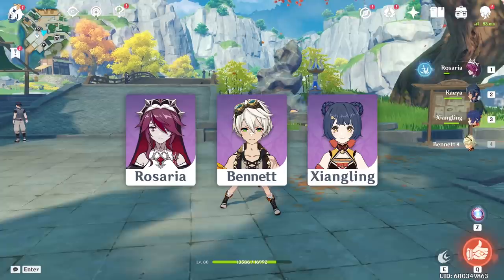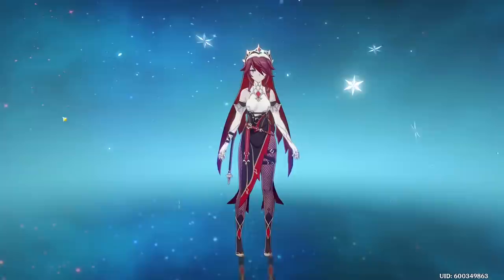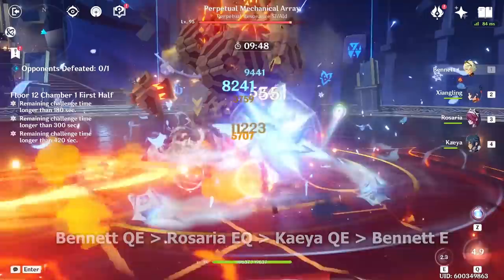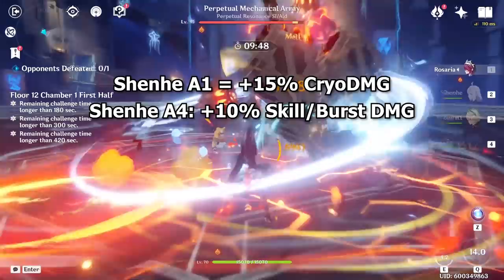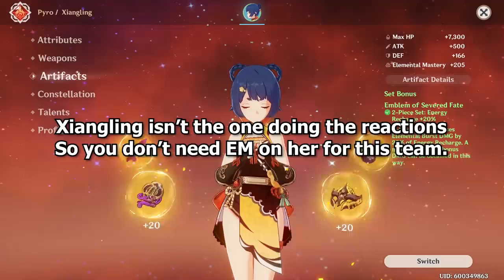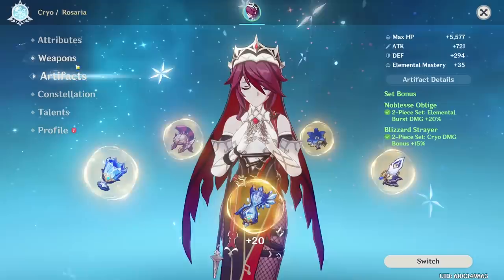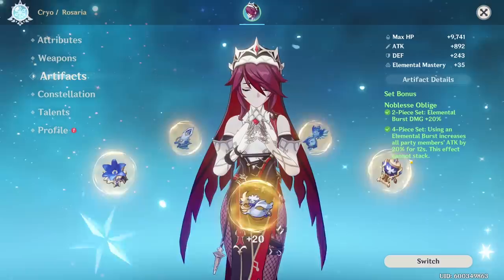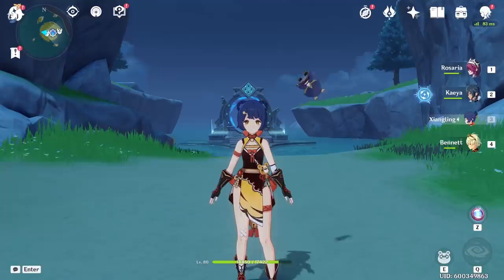Secretly UNDERRATED Meta Team! reverse Melt FULL Guide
⬇️ expand me ⬇️
the reverse melt team is a super UNDERRATED team that lot of people don't know about. But with release with shenhe, this team is slowly gaining popularity.
teammate: bennett xiangling kaeya(shenhe)  rosaria

TS:
00:00 intro
02:11 rotation and tips
05:17 Build